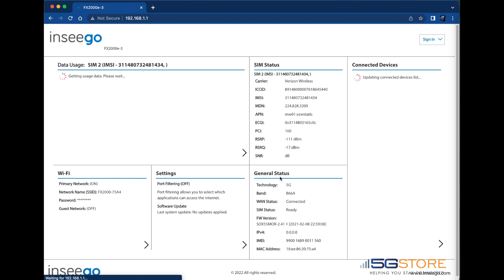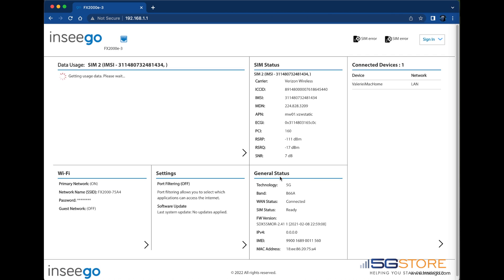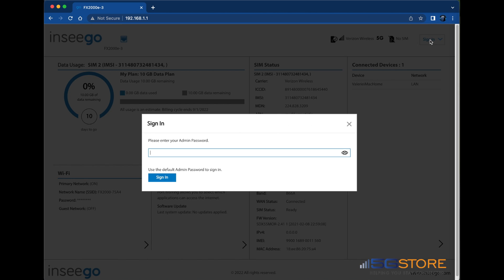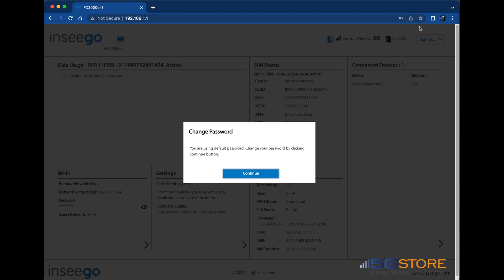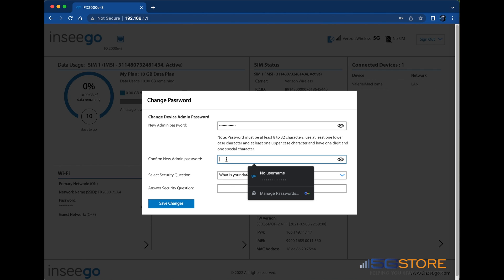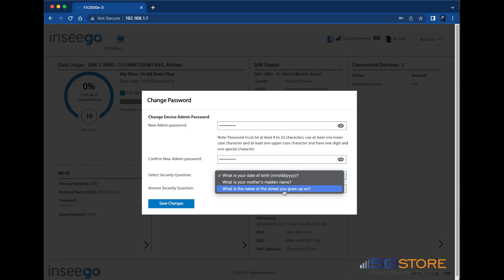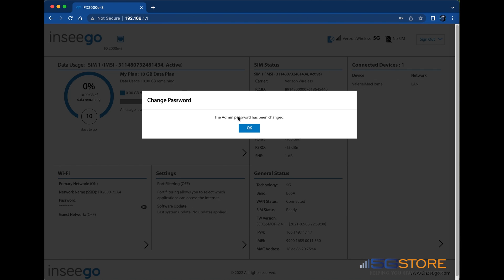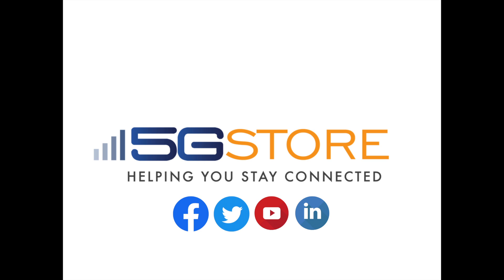Inseego WebUI - How to Login with Default Configuration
This video shows how to log into your Inseego router for the first time, or after a factory reset. You’ll also see how to change the admin credentials, which is a required change that needs to be made at the initial login.